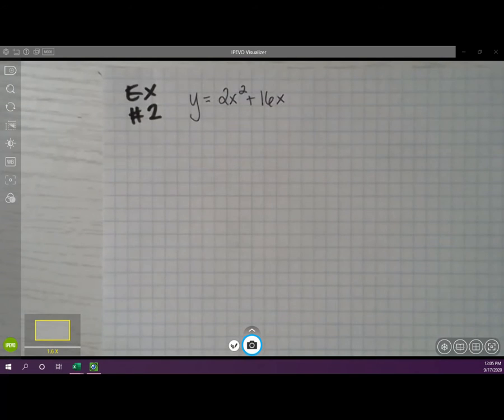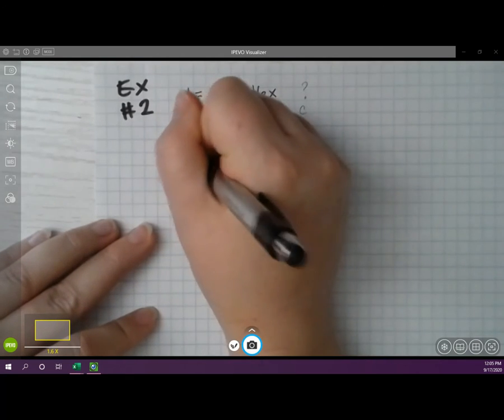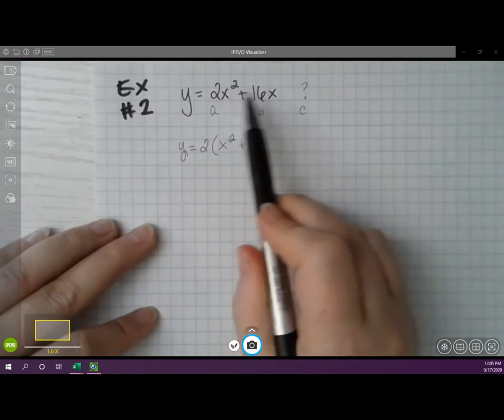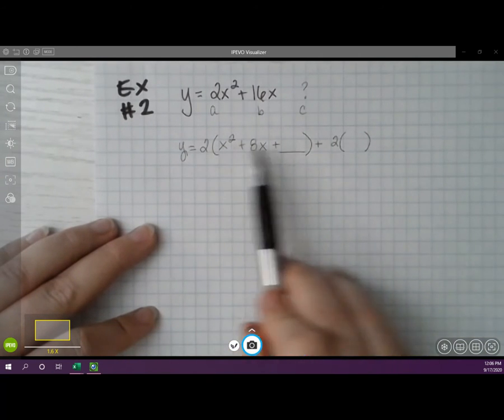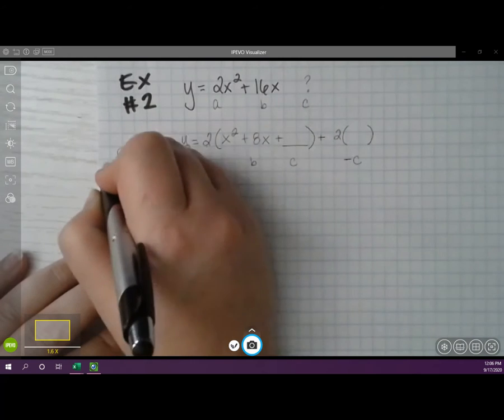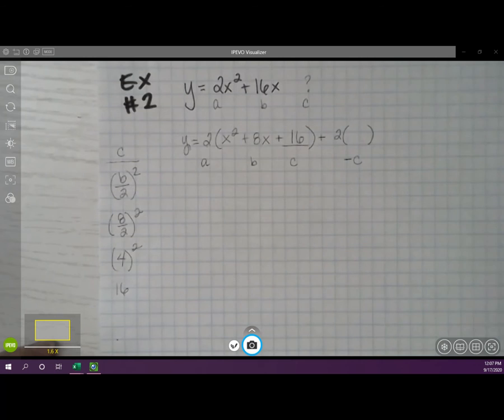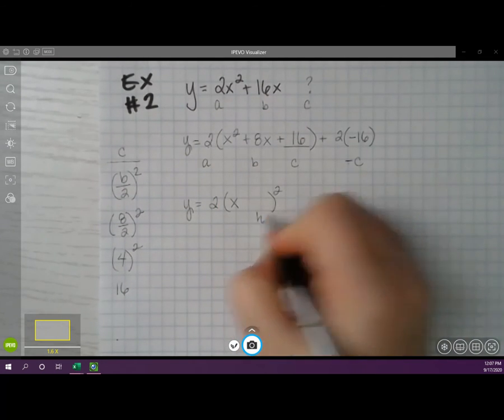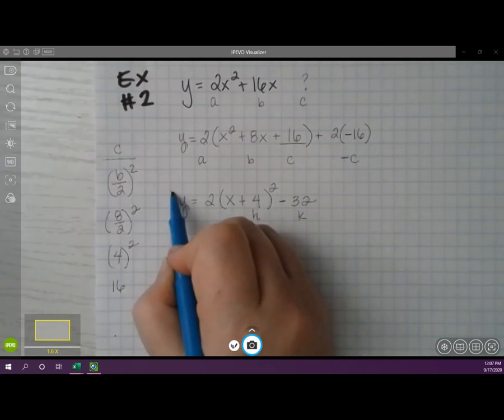Complete Square a=2